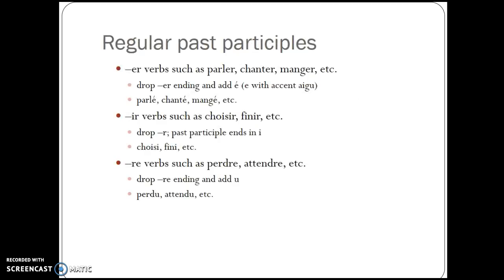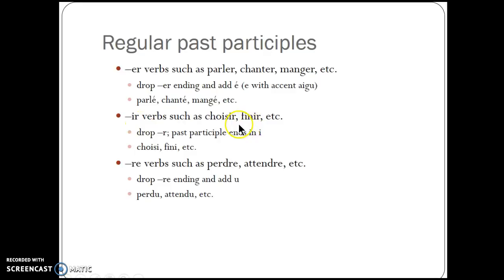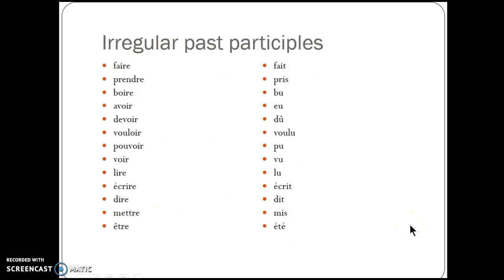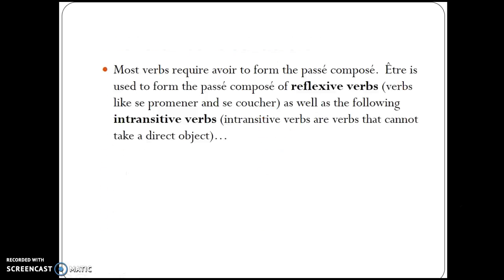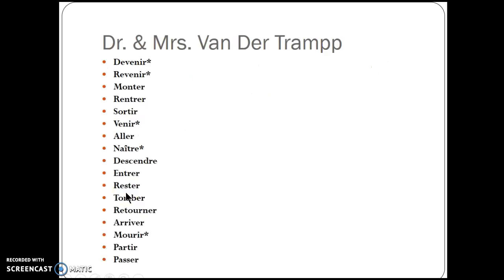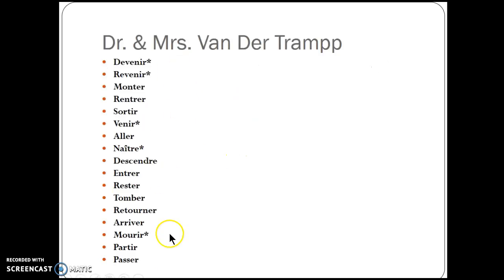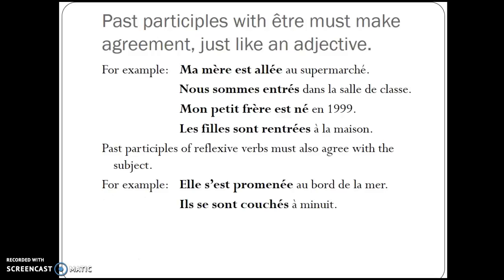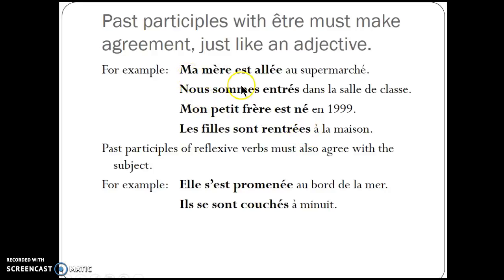Review for Exam 1 French 2 Passe Compose